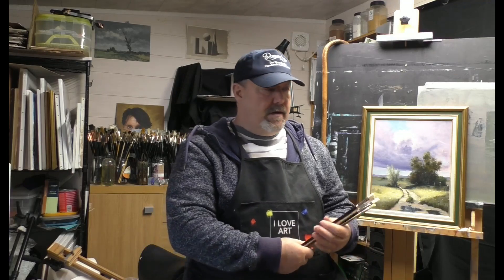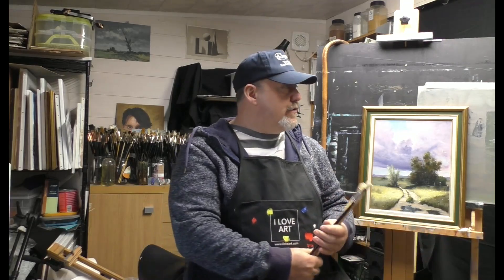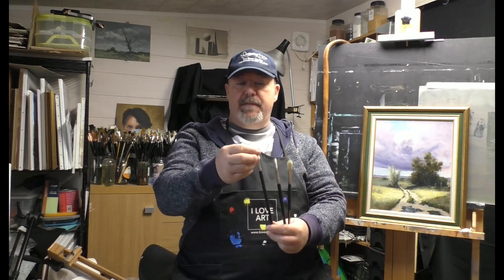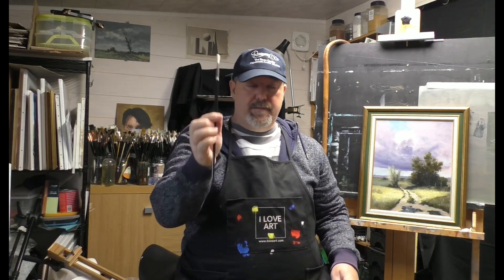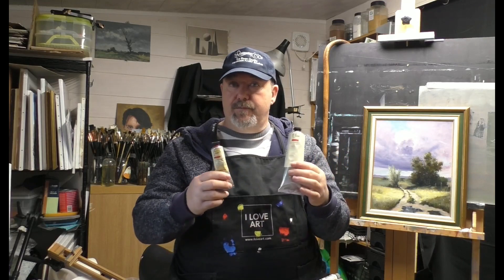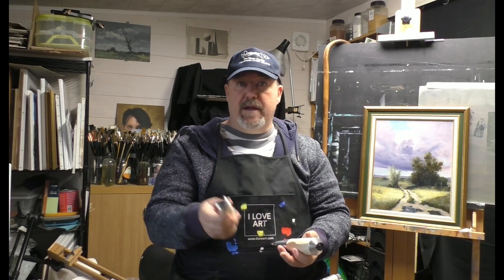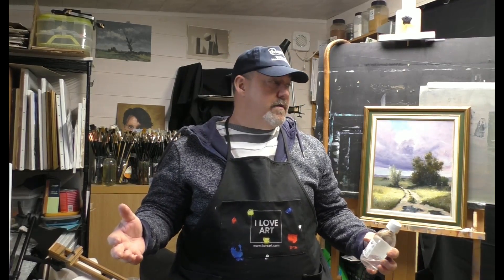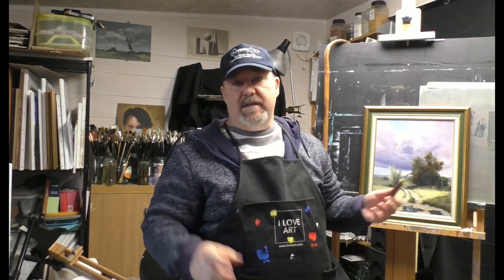What paint materiels do I use?,(Brushes, paints, and medium)12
What paint materiels do I use
 Art, painting Channel. All you need to know about oil painting!

If you have any questions, suggestions or comments, write them in the comment space below.

List of brushes I use from Rosemary! by ordering them through this I receive 5% on the order, it does not cost you more and it allows me to bail out equipment for the raw materials used to make these videos. Thanks in advance.

you will find the material by following this link via my website or down bellow.
YOUR UNIQUE CODE: BORISHUGUENEL
SERIES 47. HOG FILBERT from £ 1.25
SERIES 308. HOG BRISTLE LONG FLAT From £1.29
CLASSIC. FILBERTS from £2.75
new bristle range Bravura. The flat from £4.10